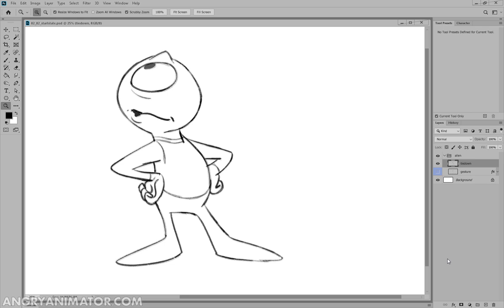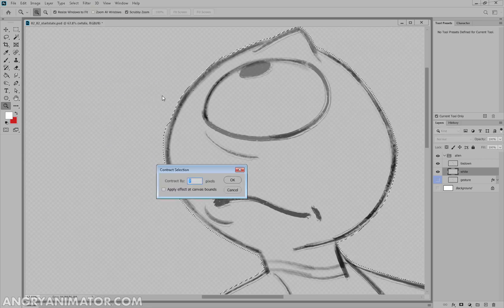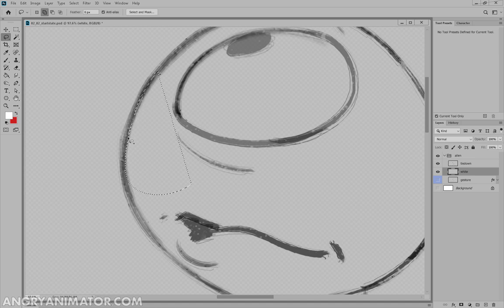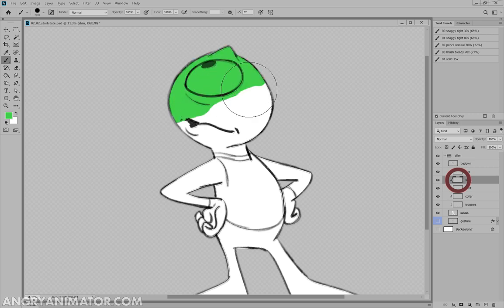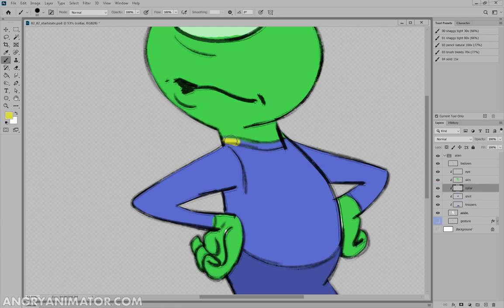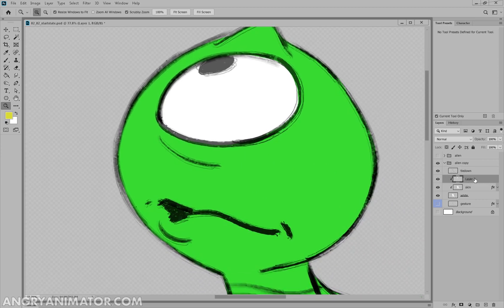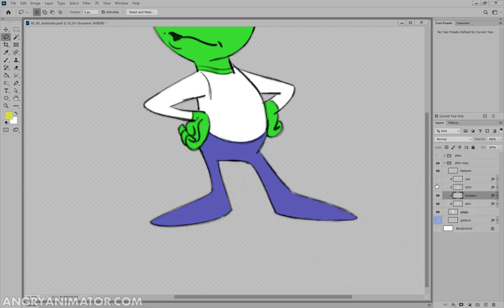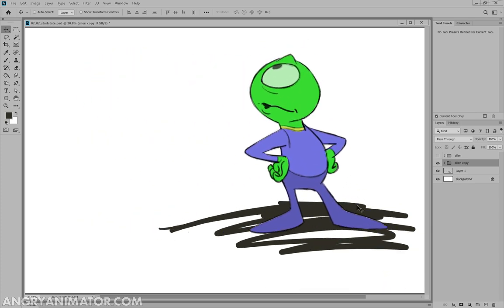Draw characters in photoshop 3: coloring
I'm a course author for Linkedin Learning / Lynda.com. My courses deal with animation, design and drawing. I'm putting this short course up myself, as it's basic but useful. It might save you a lot of time with your workflow.